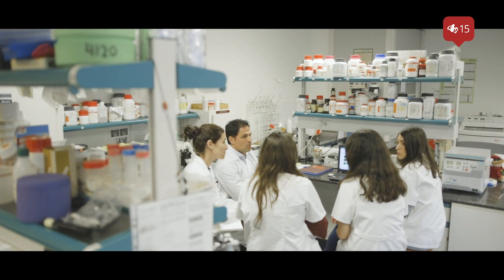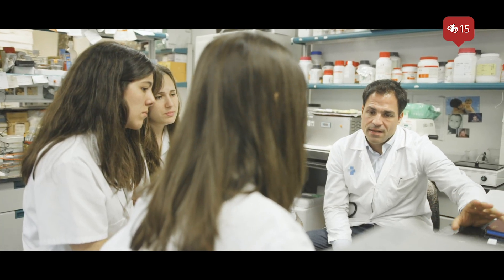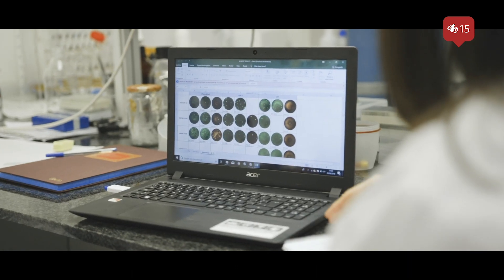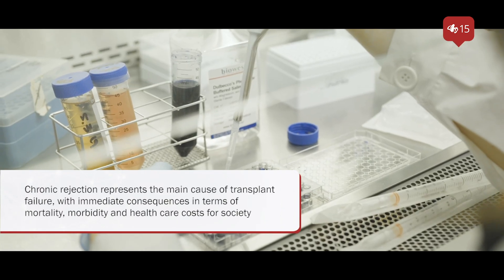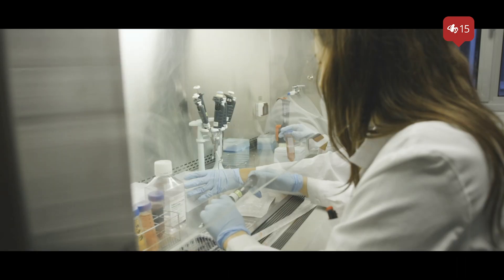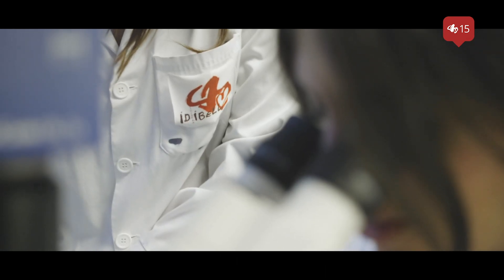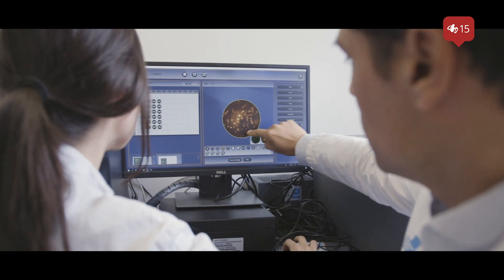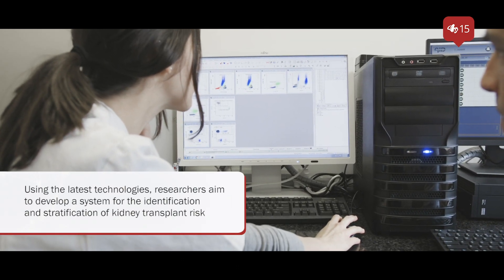Personalized medicine: a new approach to transplants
Dr Oriol Bestard (Nephrology and renal transplantation)
Video realizado con la colaboración de la Fundación Española para la Ciencia y la Tecnología (FECYT)